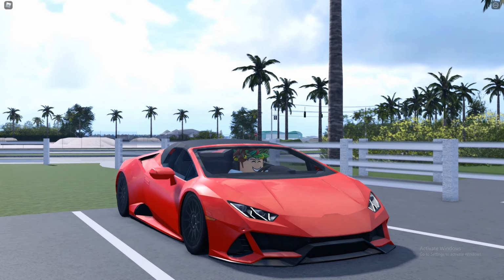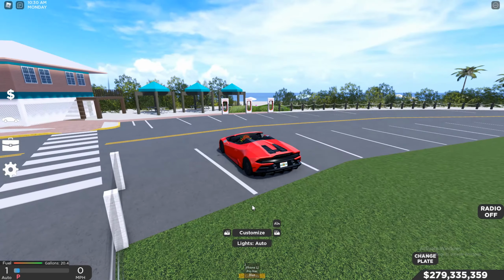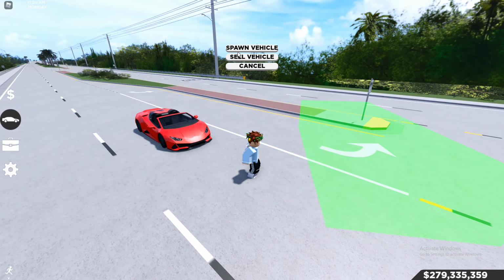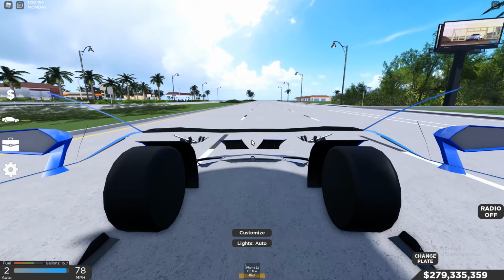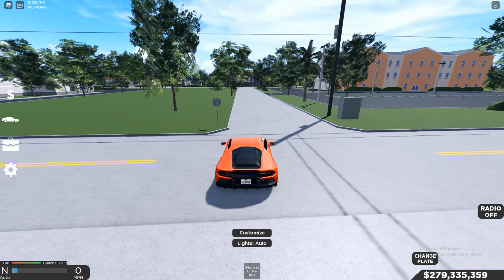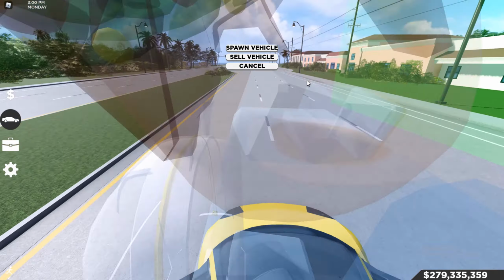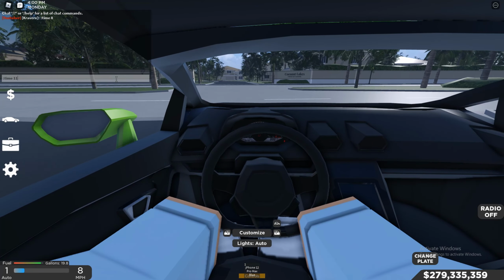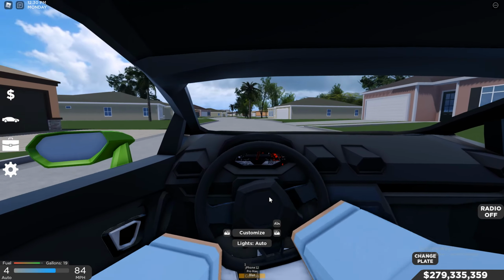FIRST PERSON DRIVING IN SOUTHWEST FLORIDA! | Southwest Florida Roblox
Hi! Im Kraverx and I make videos daily and sometimes daily providing roblox content and roleplay! I hope you guys all enjoy!